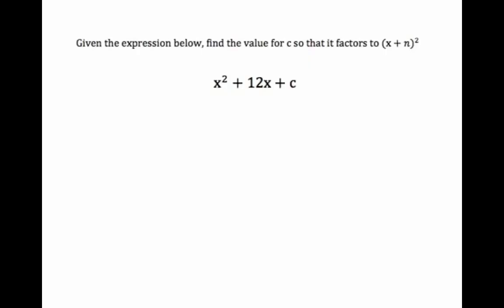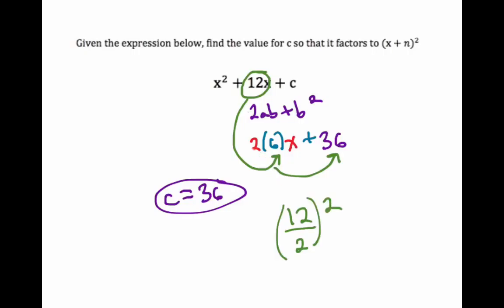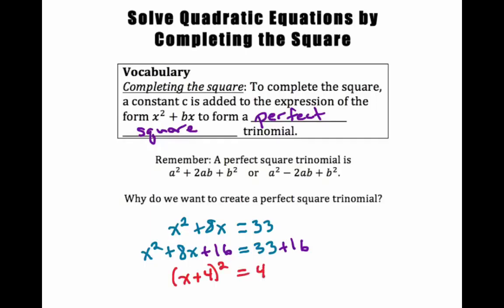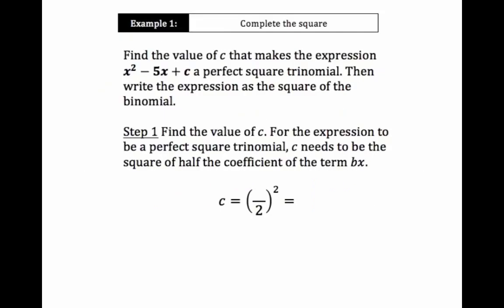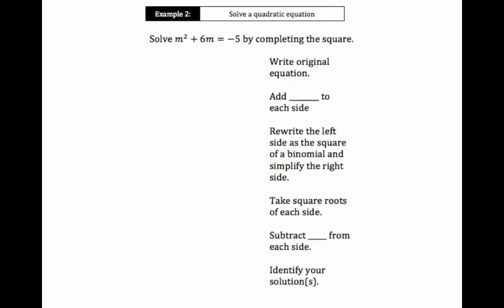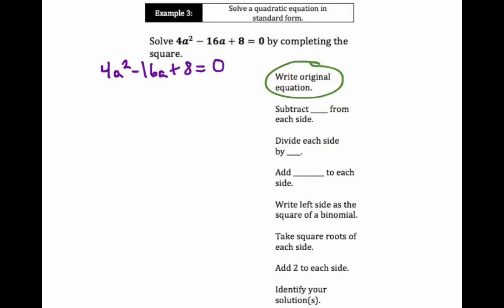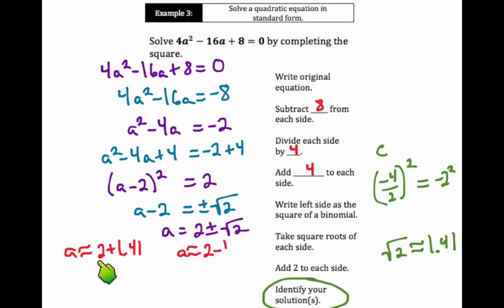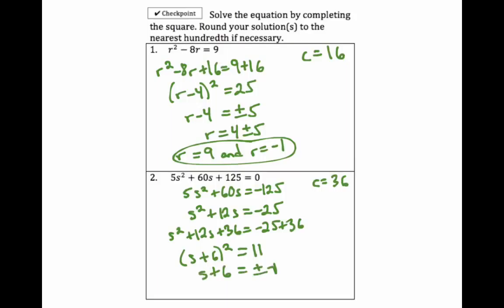alg 4.1.2 completing the square